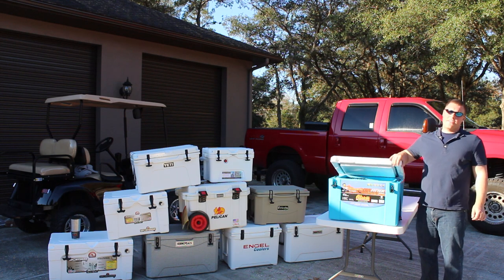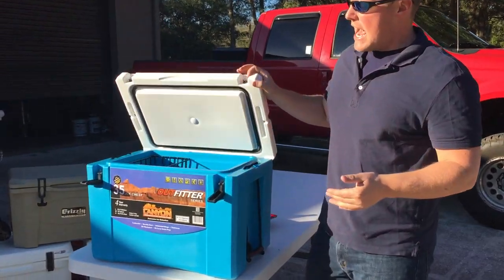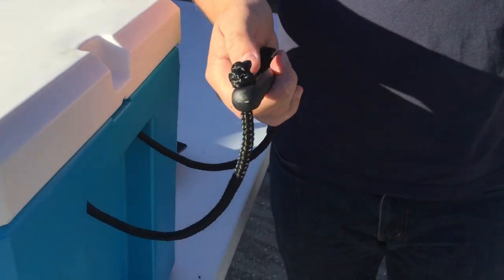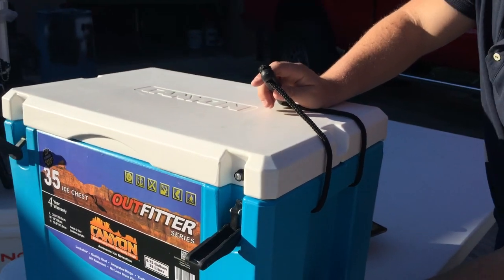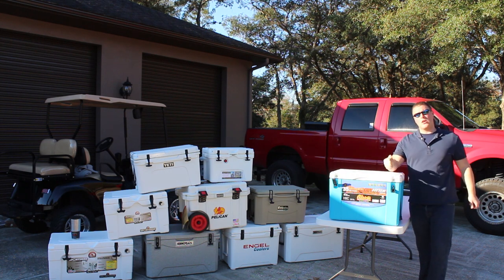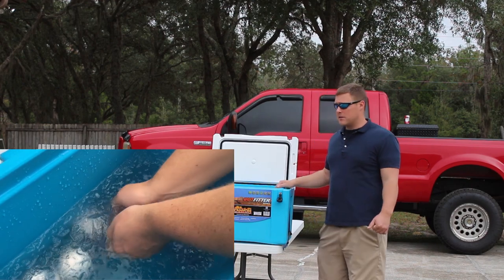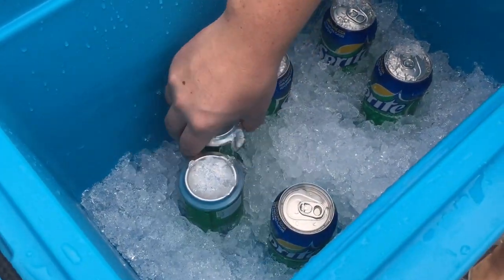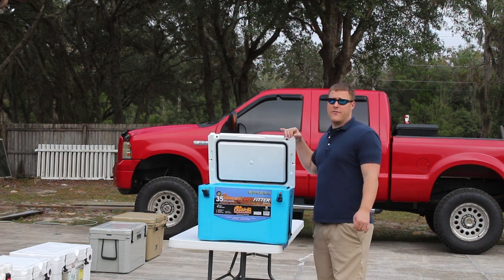Canyon Coolers 35Q Ice Chest Review, Does It Hold Ice Longer Than Yeti?? Ice Challenge Results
The Canyon Coolers 35Q Outfitter Series Cooler was our most surprising cooler in the Five Day Ice Challenge. Priced at about $200 below a comparable Yeti Cooler, the Canyon held ice longer. This makes the Canyon Cooler a great buy for the price.

Made in America and offering a 4 year warranty, the Outfitter Series should definitely be a consideration if you're looking for the best bang for your buck when it comes to high end roto molded coolers.

The Most important take away from this test was the fact that the Canyon cooler was one of the smallest cooler in the challenge, yet held ice among the best.